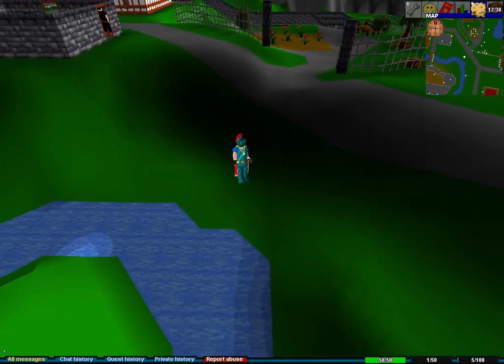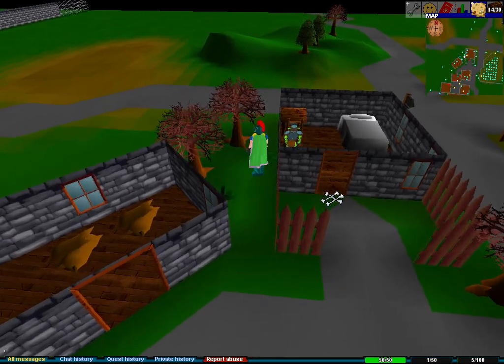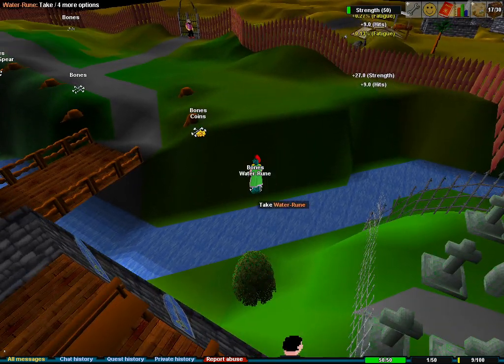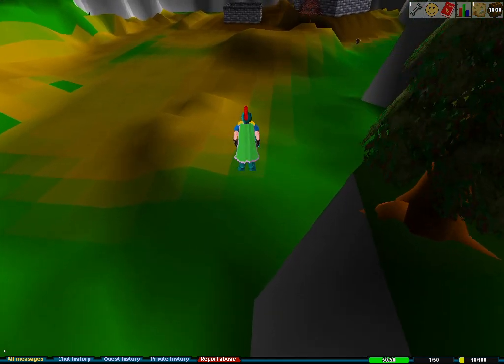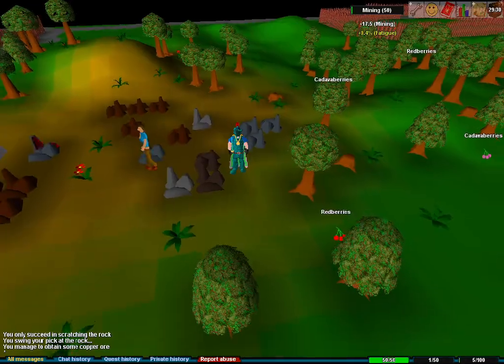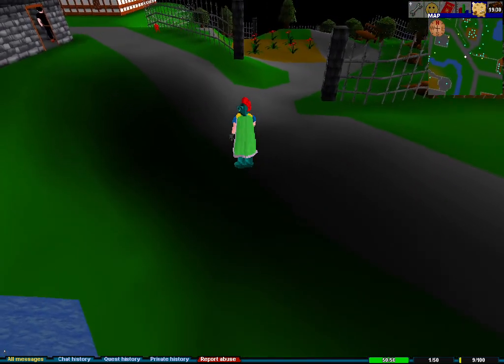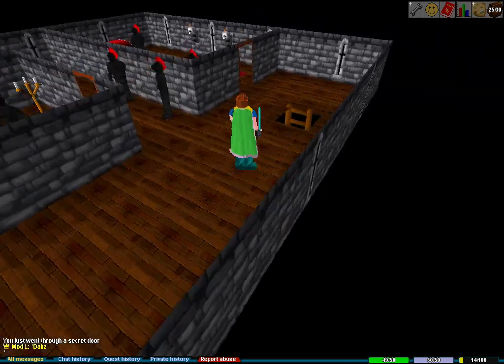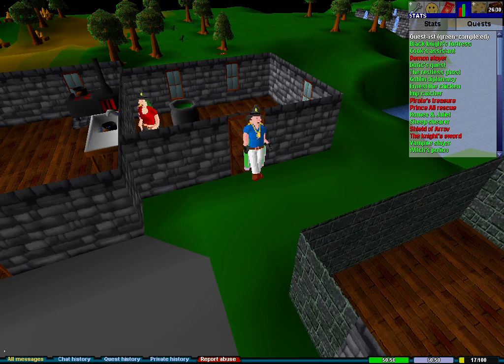Open RuneScape Classic Quest Team Adventure #2 - RSC Uranium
For more information about how to also play on Open RuneScape Classic world "RSC Uranium", please and join in the fun. Completely open source and free! You can even host your own Open RuneScape Classic game!

Quests completed during this video:
- Doric's Quest
- Goblin Diplomacy
- Black Knight's Fortress
- Witch's Potion